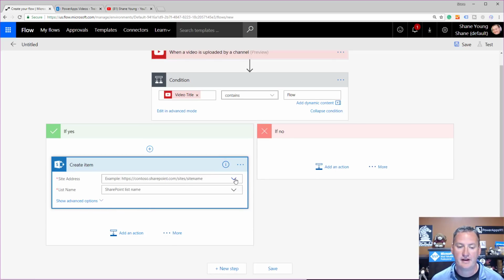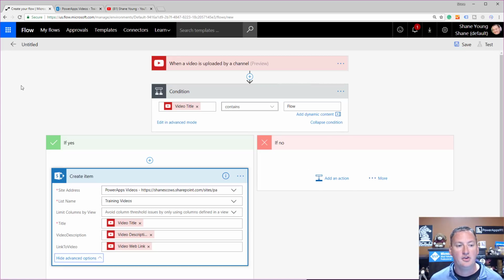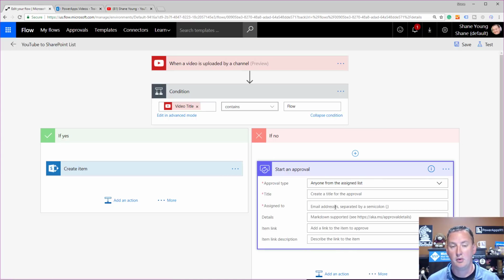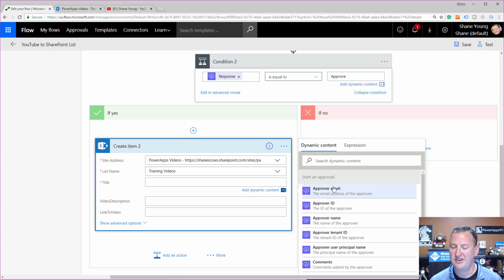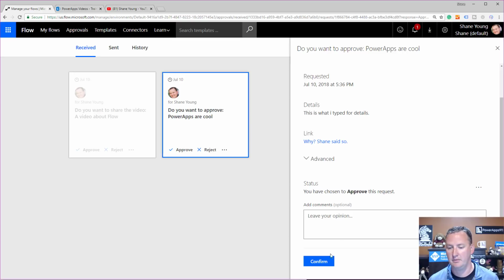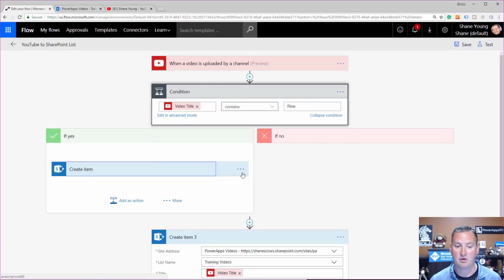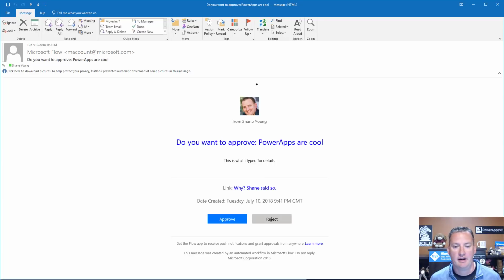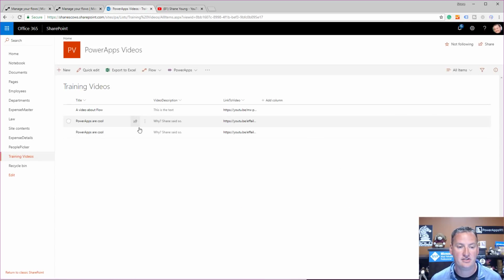Microsoft Flow Tutorial - If and Approve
In this Microsoft Flow Tutorial, you will learn about If Conditions, Approvals, and Terminate. You will do this in the context of a YouTube trigger that creates content in a SharePoint list. Several important concepts are covered helping you build better flows.